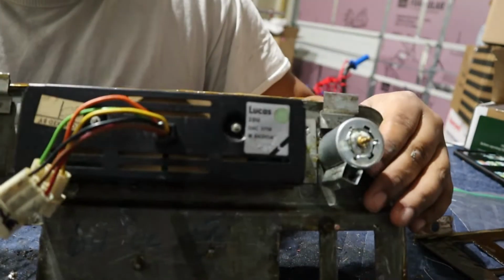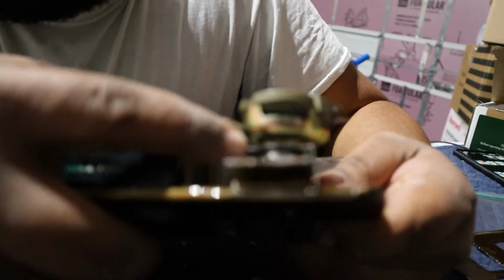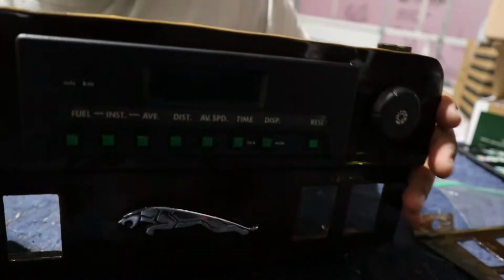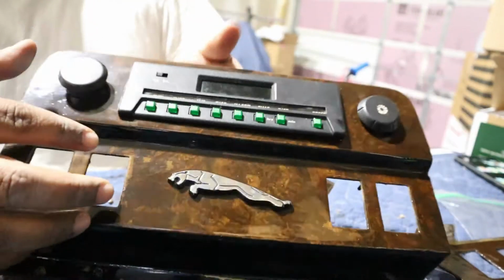Jaguar XJ6 Center Console Veneer Replacement Pt.3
Whats up Chop House!!

My Gear
Camera 1: Canon M50
Camera 2: Samsung Note 20 Ultra

Shot on a Canon M50